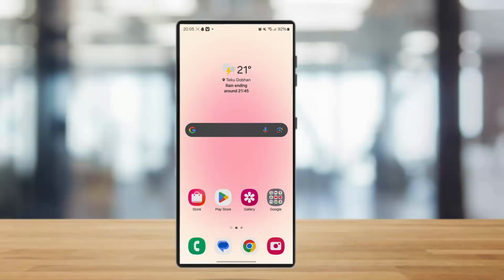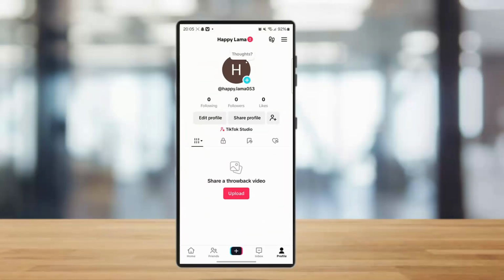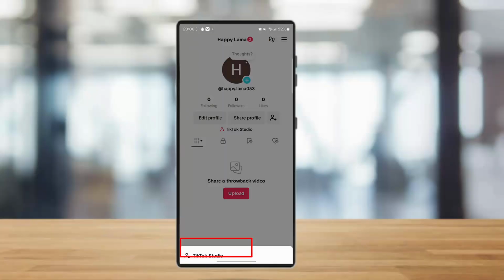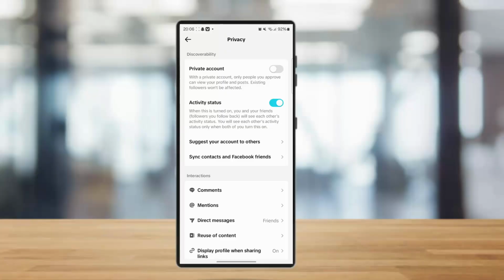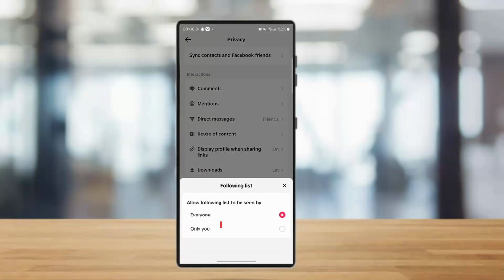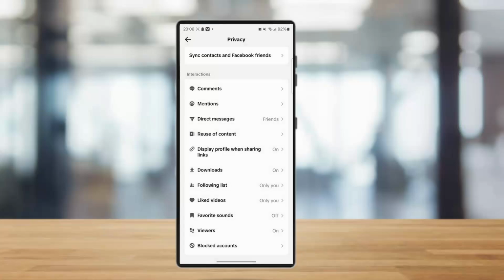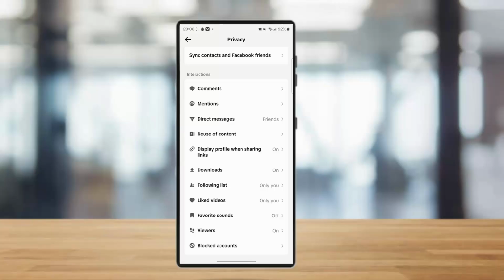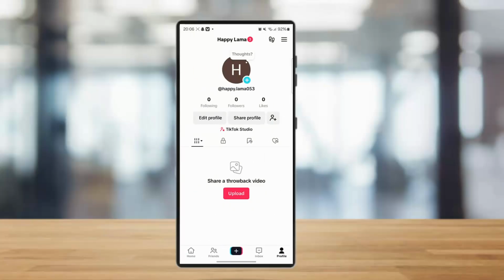How To Hide Followers On Tiktok !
In this tutorial, I will guide you on How To Hide Followers On Tiktok.

TikTok. If you want to maintain a bit of privacy and stop others from seeing who you follow, this simple setting will help you do just that. So without wasting any more time, let’s jump straight into the tutorial.

Once you're in the app, head over to your profile and then tap on the three lines (≡) located in the top right-hand corner of the screen. From the menu that appears, select "Settings and privacy." This section is where you manage all of your account preferences and privacy controls.

Under this, scroll down until you see an option labeled "Following list." Tap on it. By default, this might be set to "Everyone", which means anyone can see the list of people you’re following. If you want to keep this private, all you have to do is change it to "Only me."

Once set to “Only me,” your following list becomes completely private.
No one except you will be able to view the list of accounts you follow. This is a great way to keep things discreet, especially if you don’t want others knowing which creators or friends you follow.

It’s a quick and effective way to improve your privacy on the platform. We hope you found this video helpful. We'll be back again soon with more helpful and informative videos.